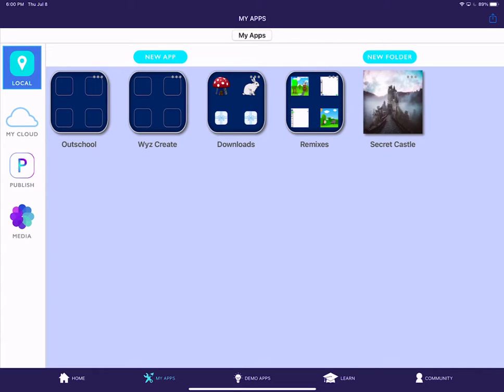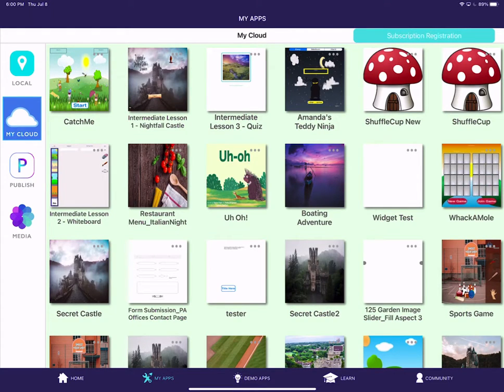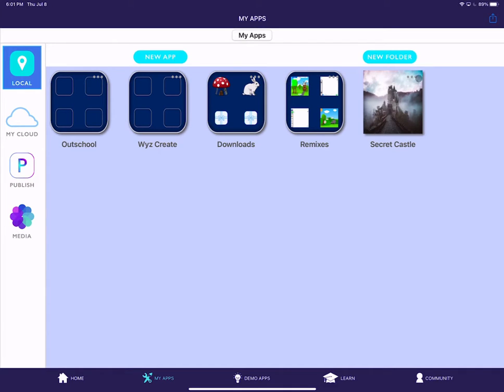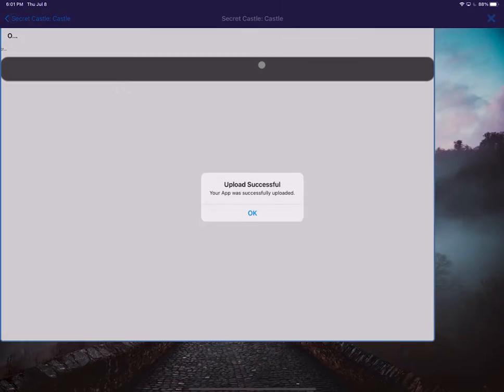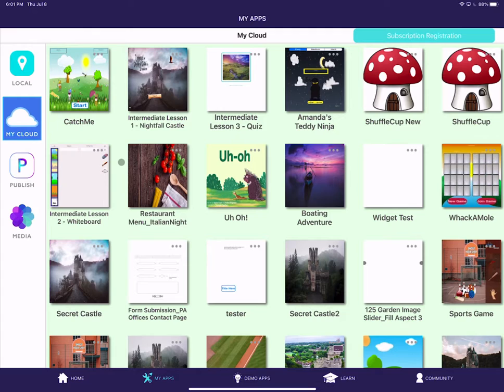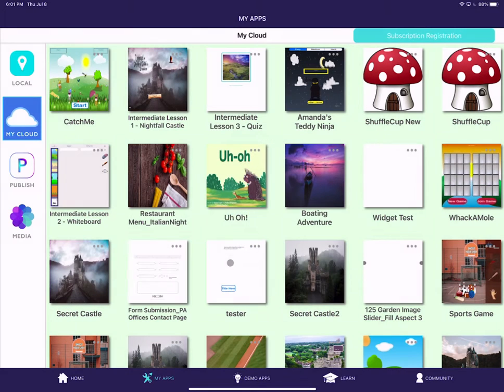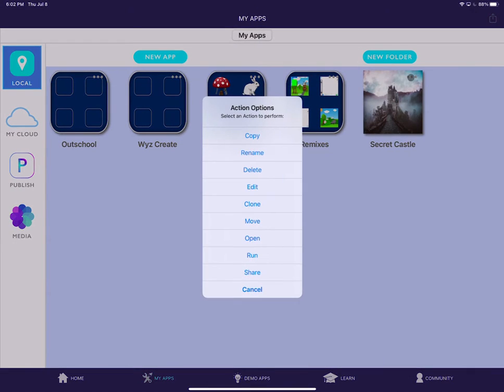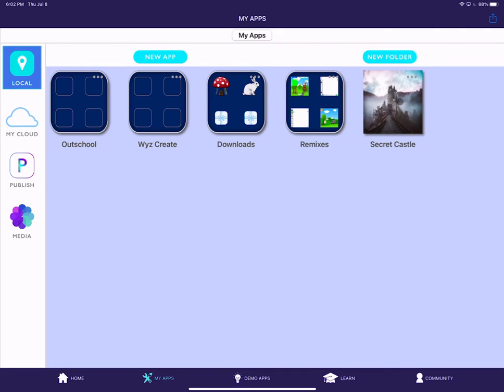How to Upload Your App to the Cloud